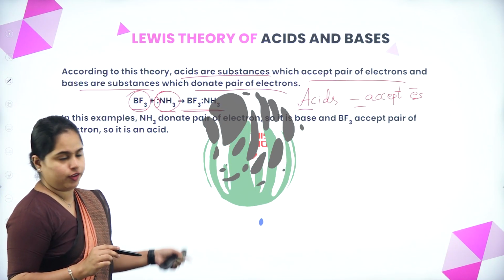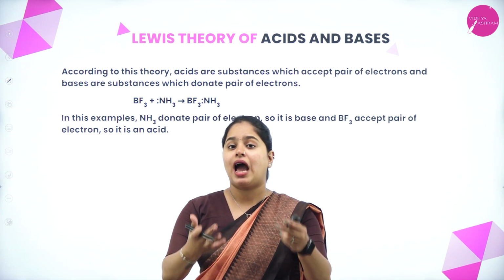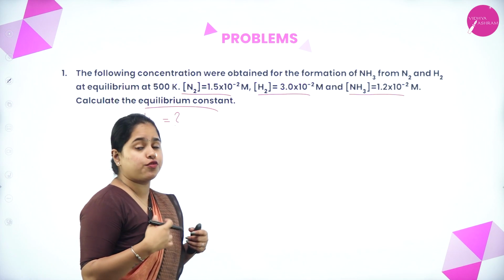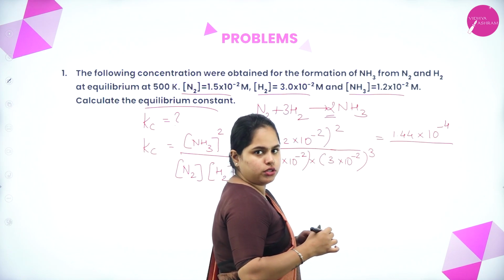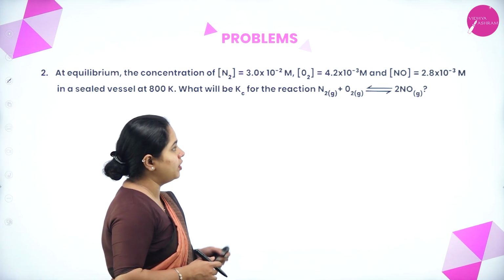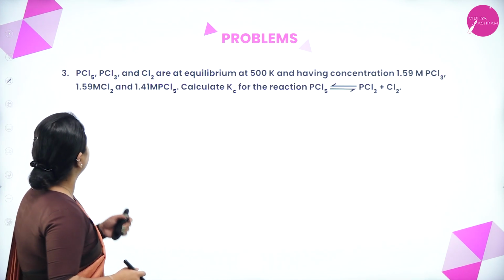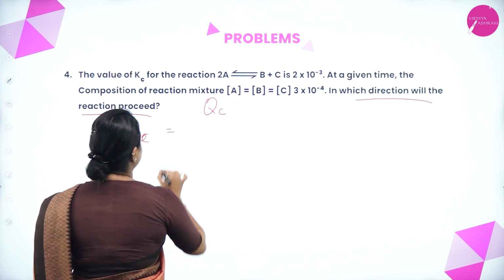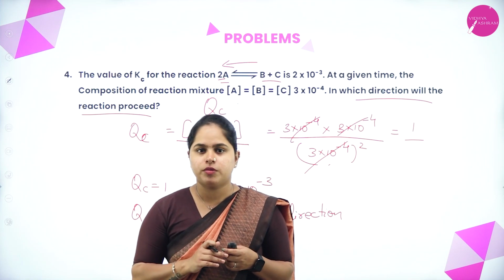DAY 57 | CHEMISTRY | I PUC | EQUILIBRIUM | L6